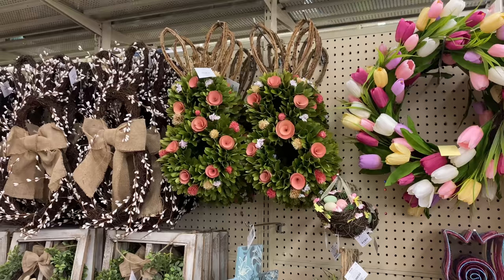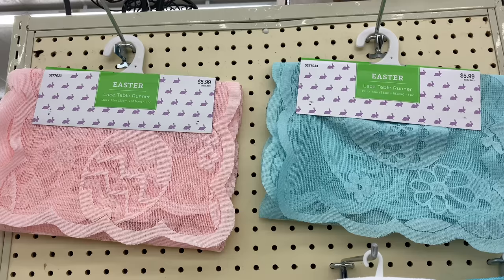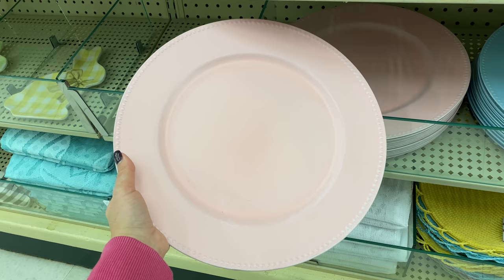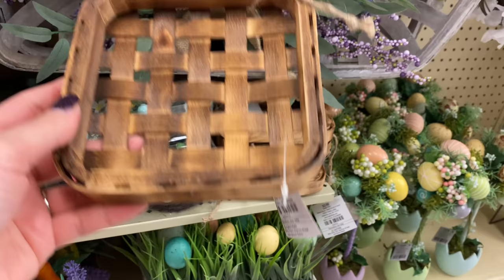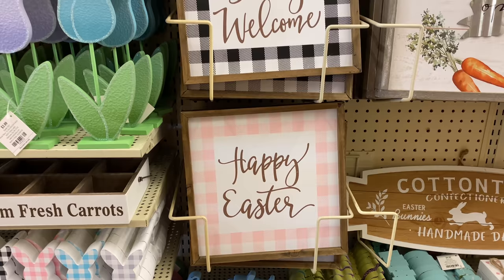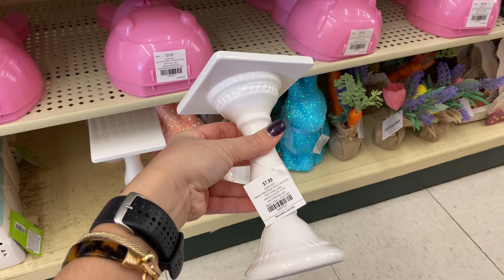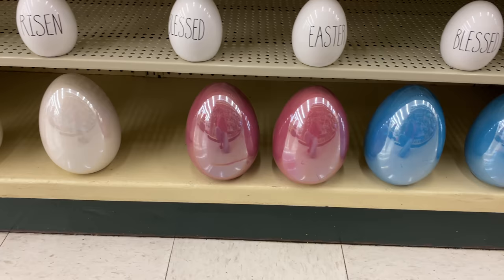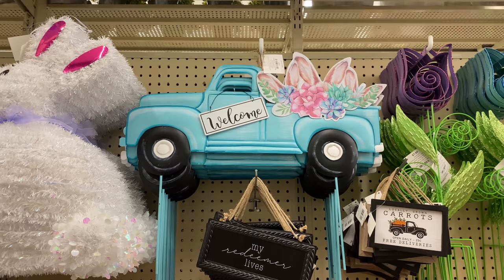HOBBY LOBBY EASTER DECOR 2021 SNEAK PEEK. KITCHEN & HOME DECOR YOU CAN'T MISS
HOBBY LOBBY EASTER DECOR 2021 SNEAK PEEK. YOU CAN’T MISS THIS ONE!

Welcome to  this Hobby Lobby Easter Decor 2021 shop with me video! Get a sneak peek on hobby lobby easter decor 2021. But first, if you haven't checked my hobby lobby spring decor 2021 video I'll link it down below for your. This Hobby Lobby home spring decor 2021 includes Hobby Lobby kitchen spring decor and  easter decor for 2021. These Hobby Lobby  finds will give you all the decoration ideas for spring and easter season of 2021. Hope you enjoy!

✨EQUIPMENT